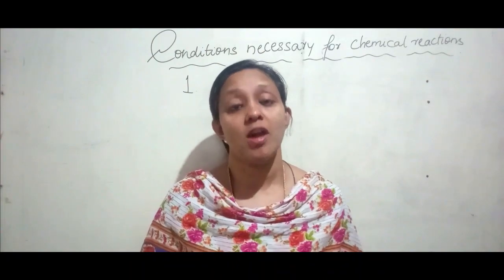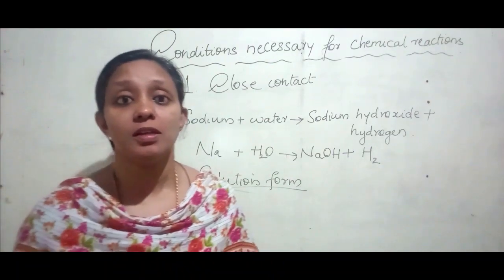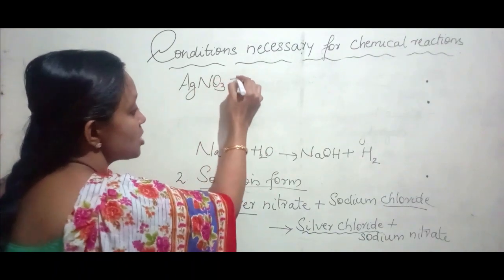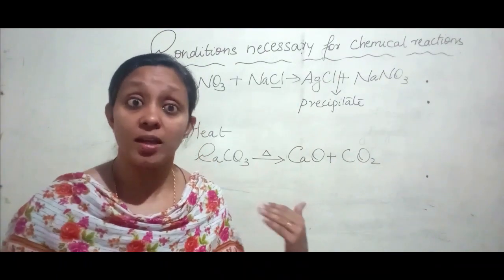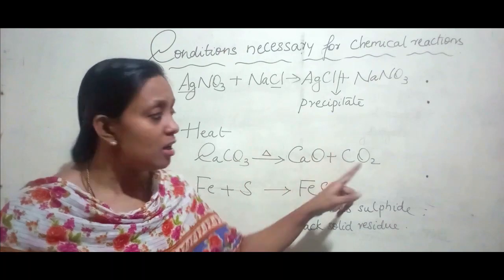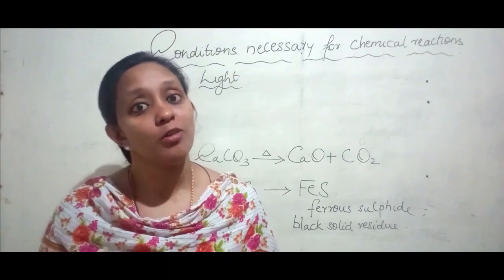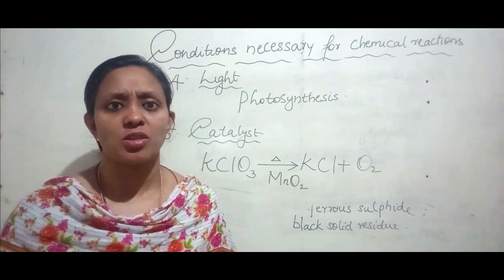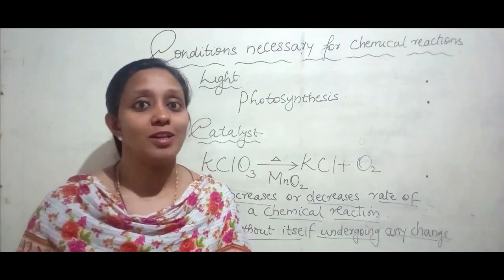VII CHEMISTRY PART2(080121)